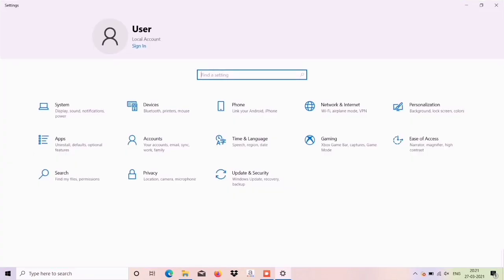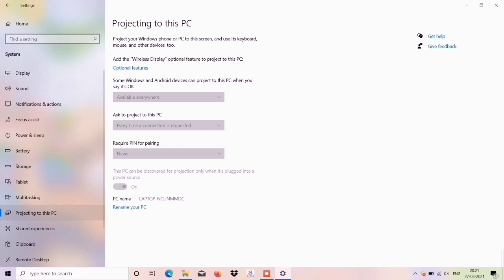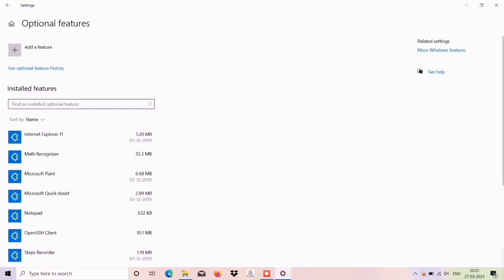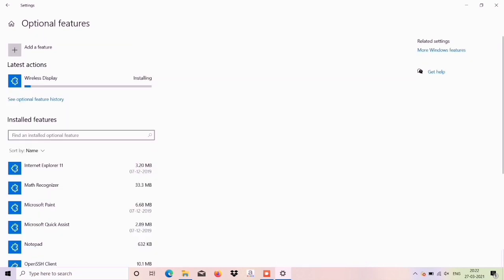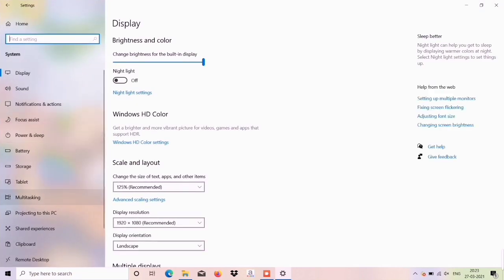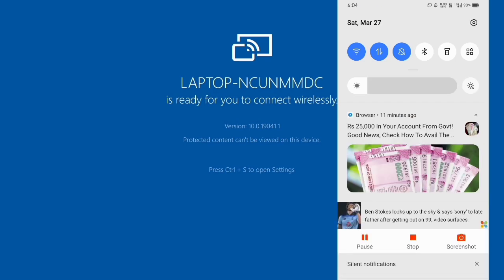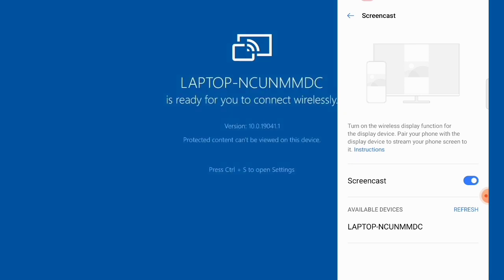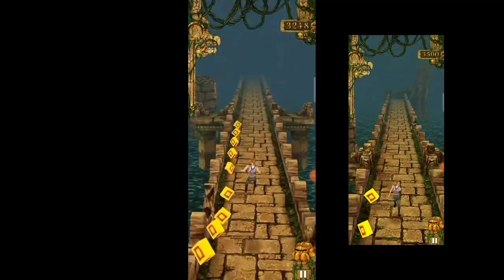Screen mirroring in windows 10